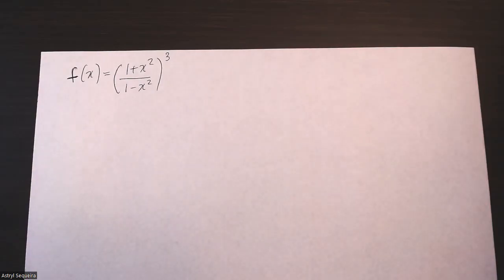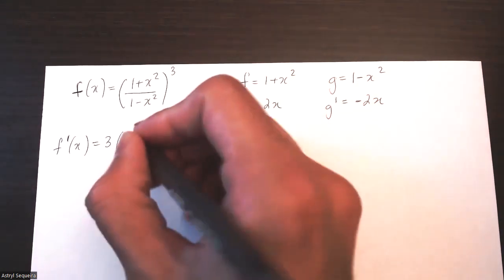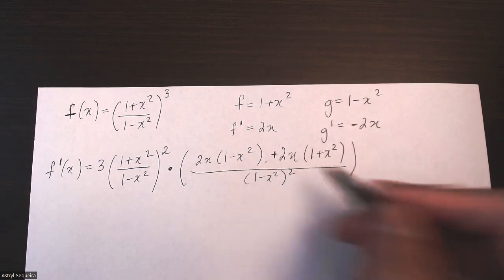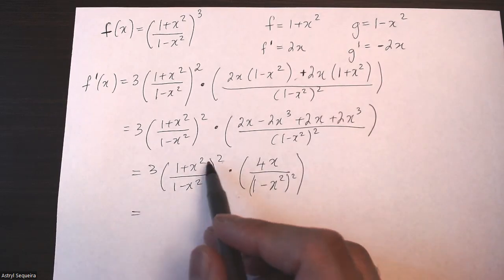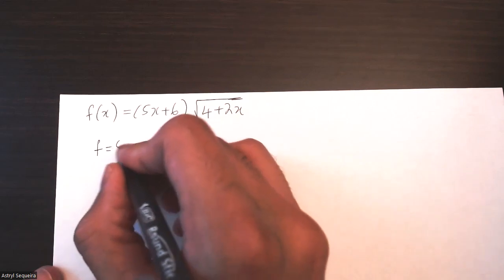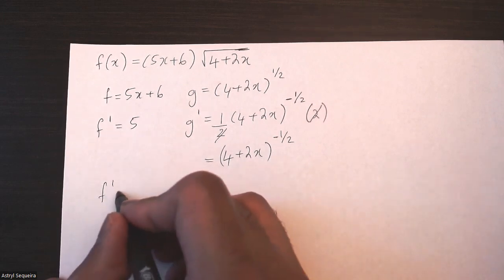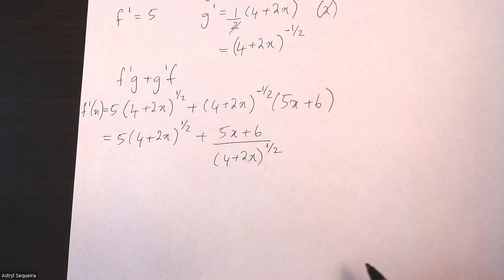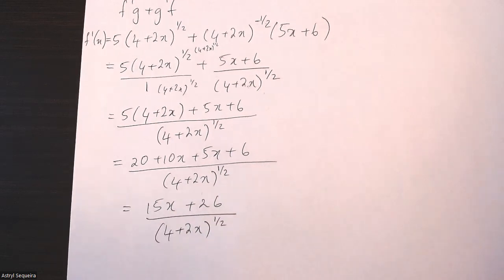Grade 12 Calculus - Deriving using chain rule, product rule and quotient rule (ch 2)